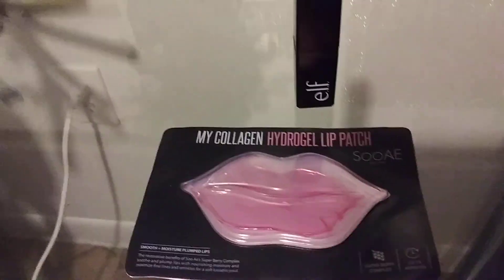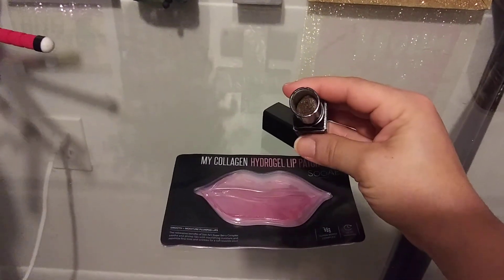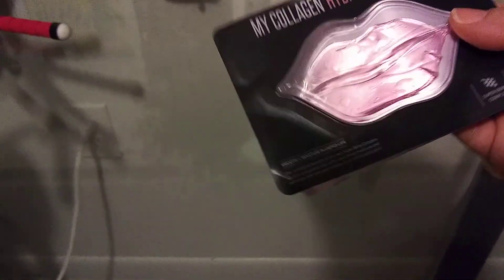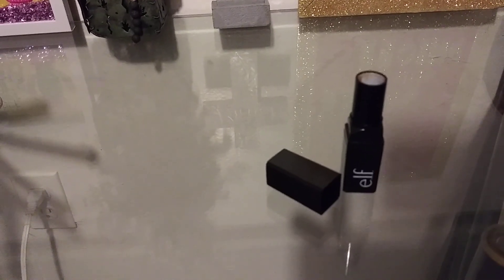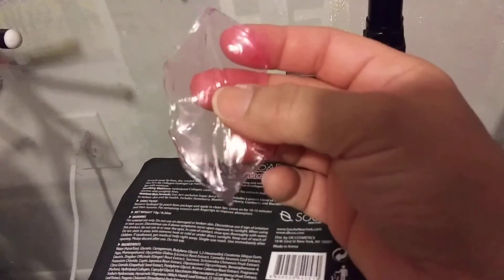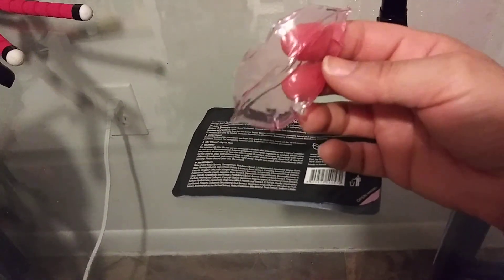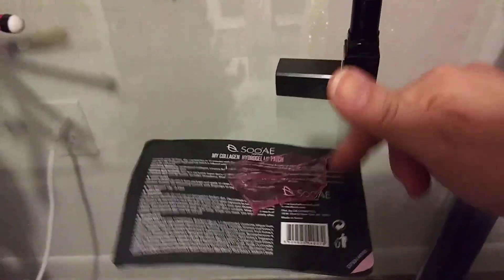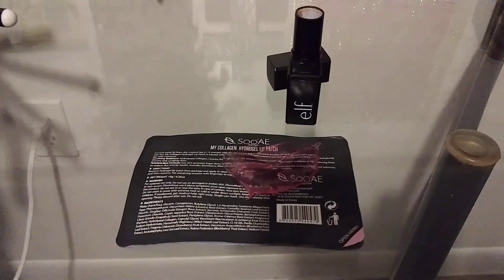Lip collagen review